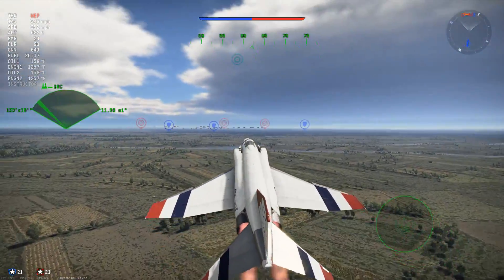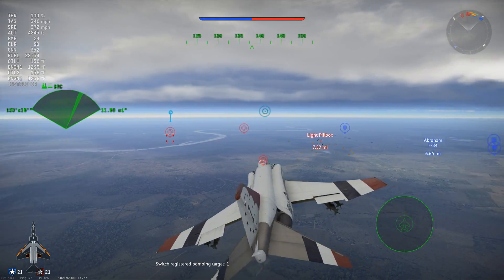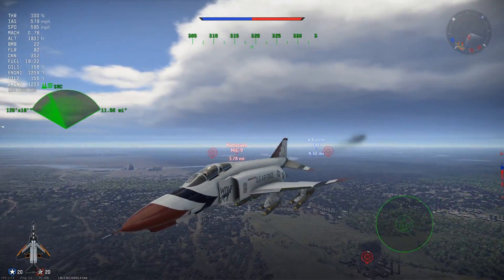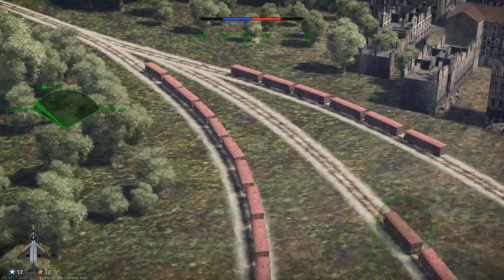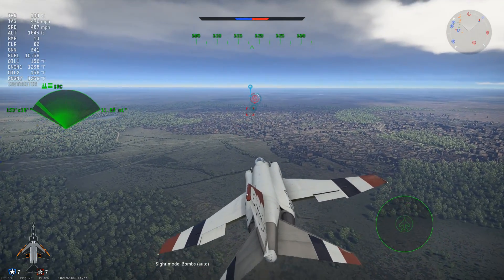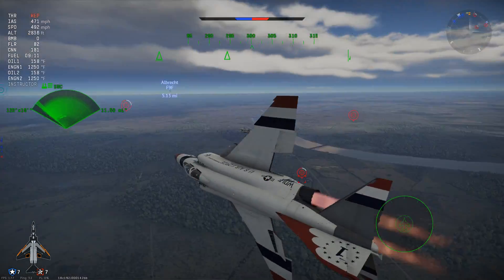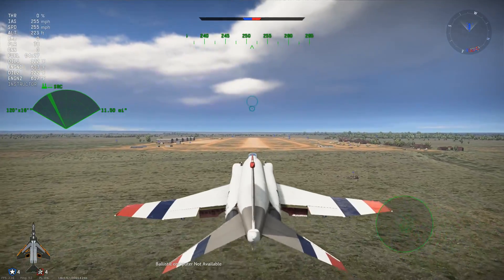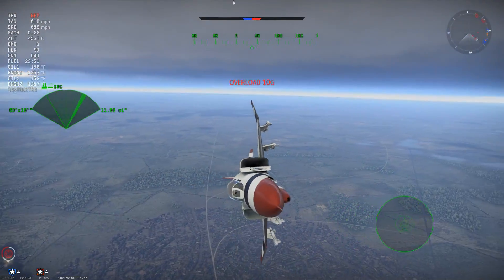TOSS BOMBING! War Thunder: "Starfighters" Ballistic Computer Mechanics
With 1.99 Starfighters released today there has been a few additions that were not working on the dev server. Mainly the ballistic computer changes mechanics revolving around toss bombing.